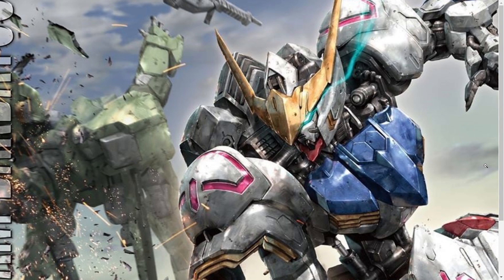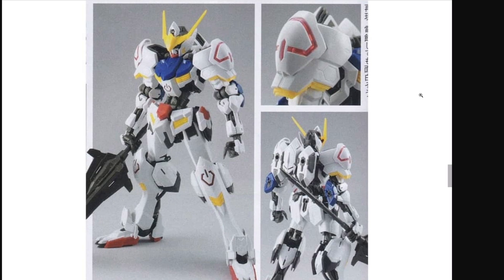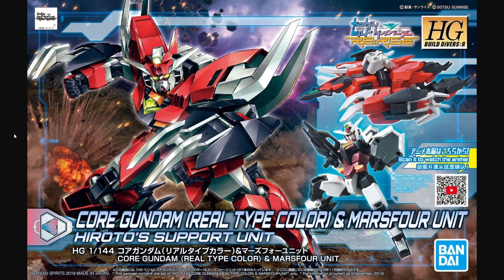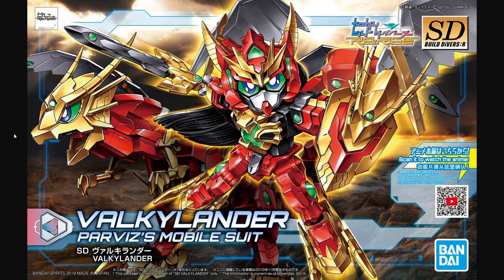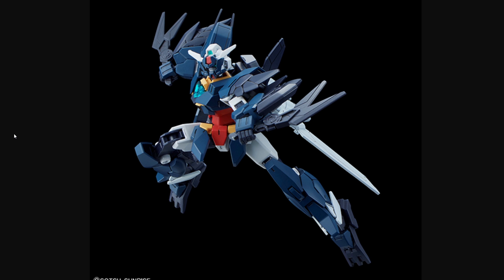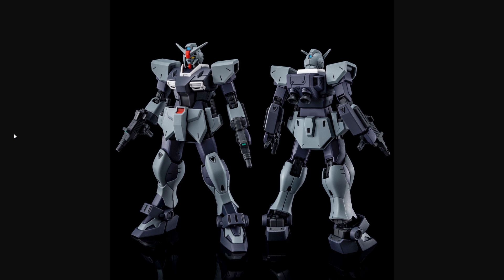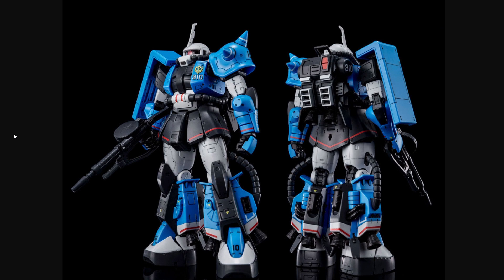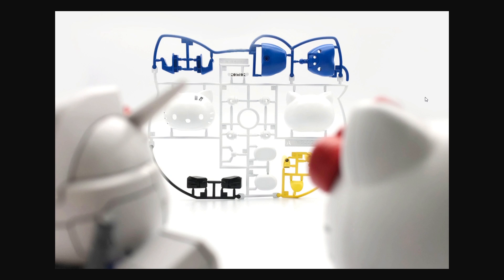MG Barbatos Leaks and Changes, Missing Link HGs, Hzanthley II US Release! | Gunpla News